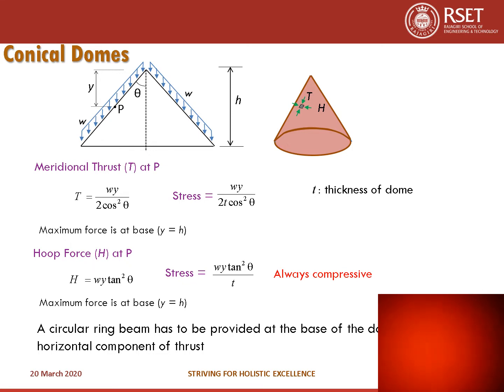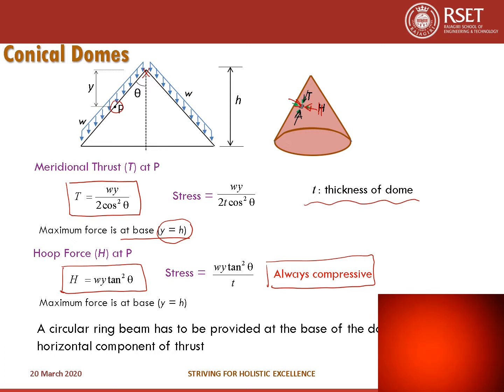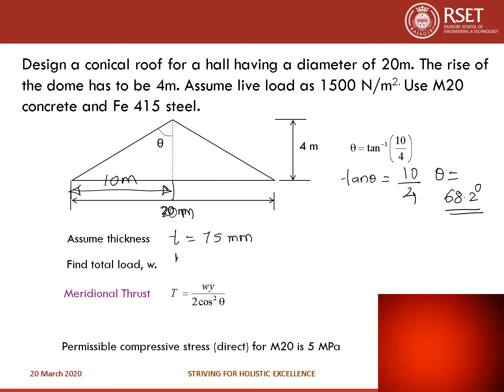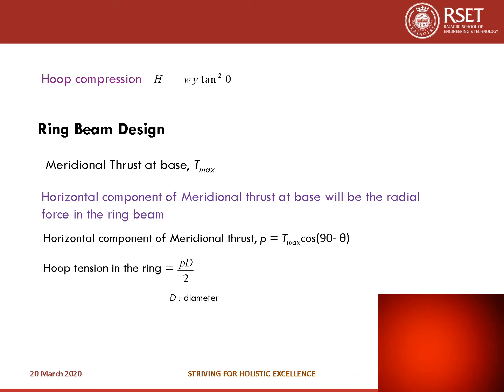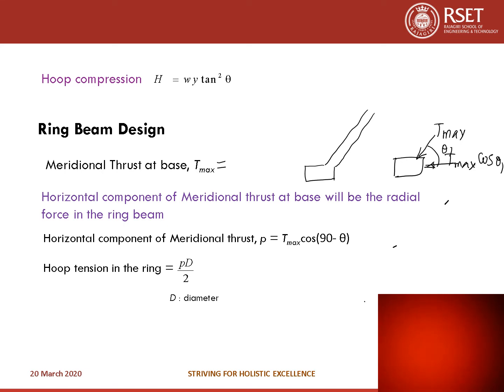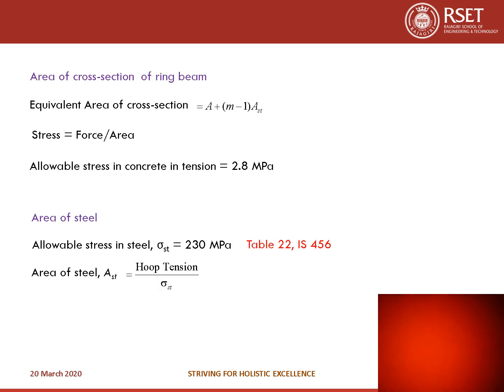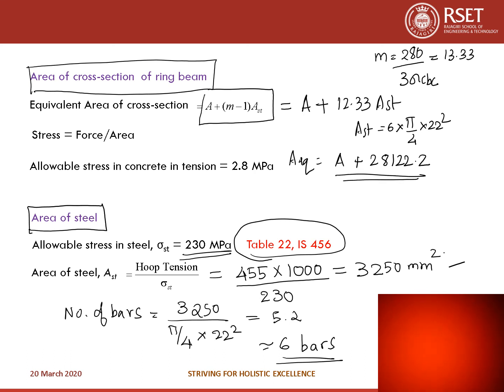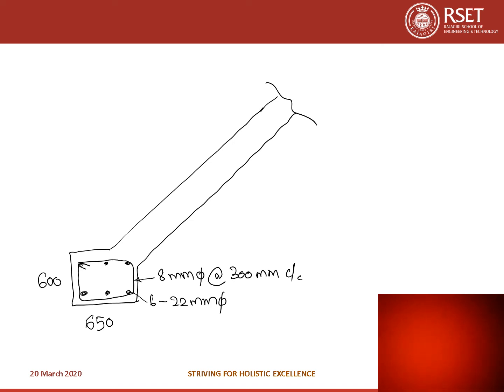Design of Concrete Structures II Module4 Lecture 4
by Ms  INDU GEVEER